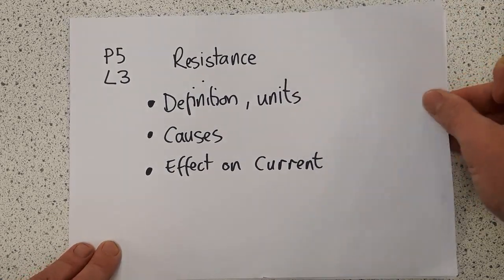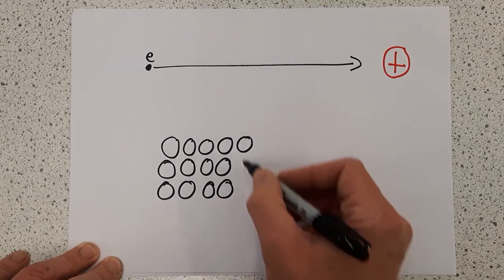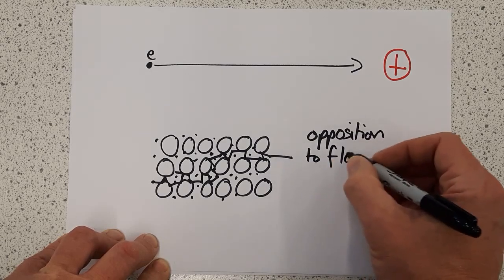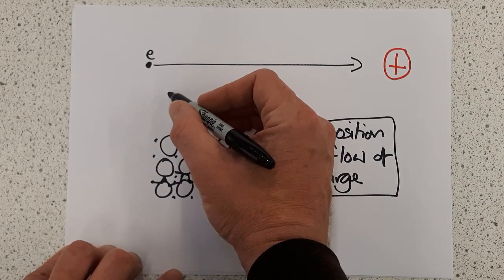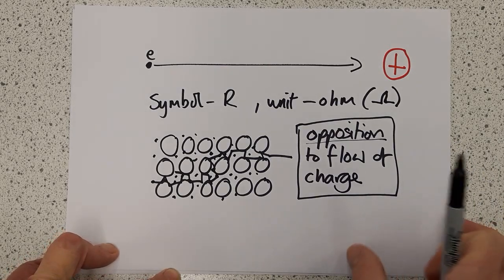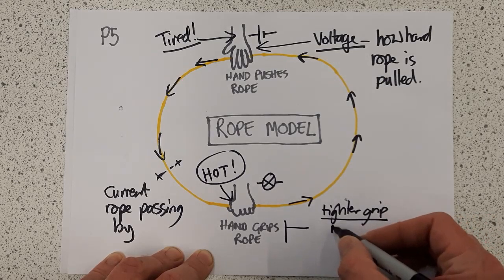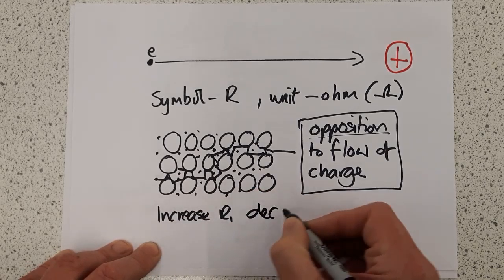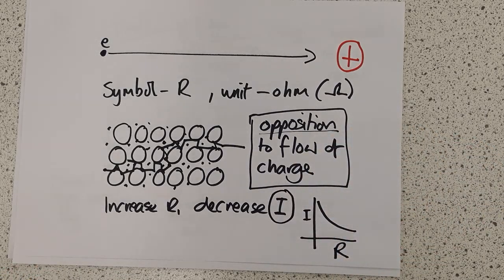P5 L3 resistance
This video explains what causes resistance in electrical circuits. Its aimed at pupils studying for OCR 21st century science